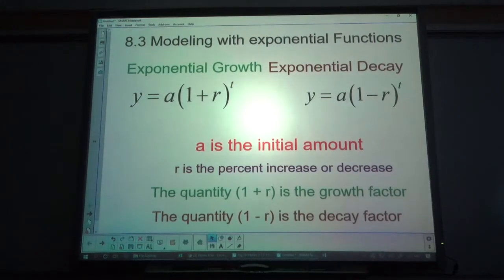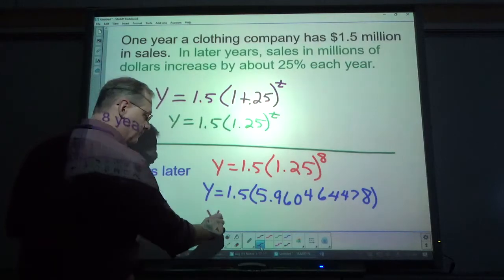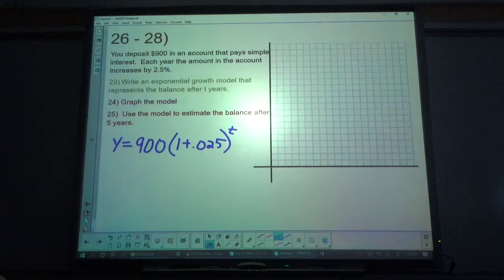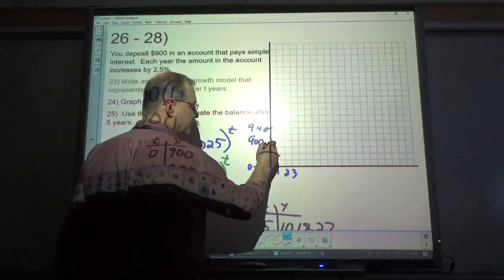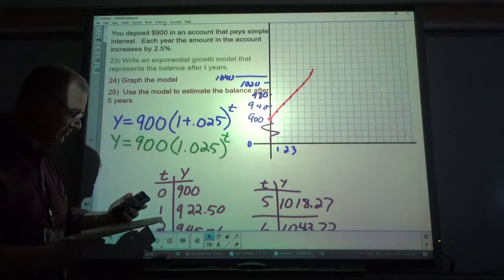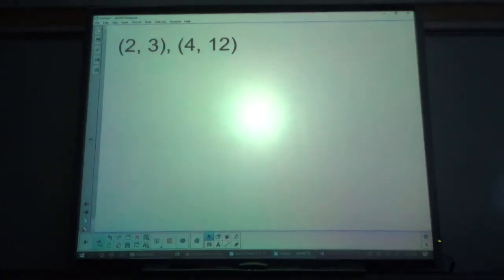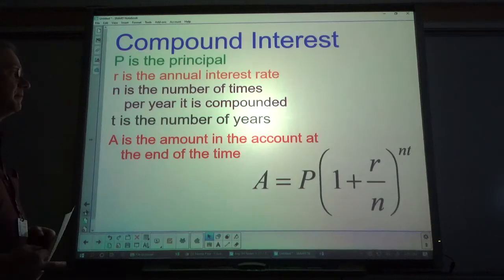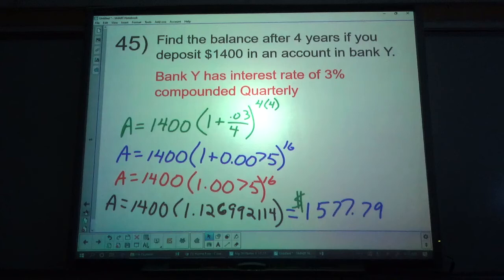8.3 Modeling with Exponential Functions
8.3 Modeling with Exponential Functions